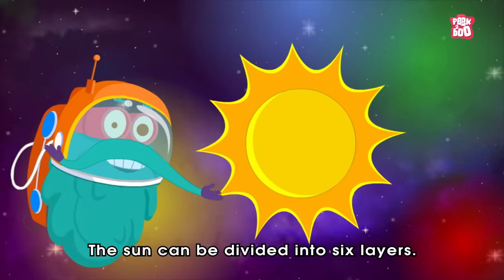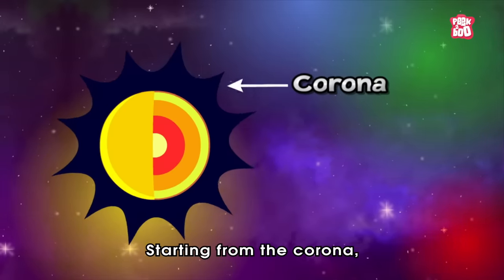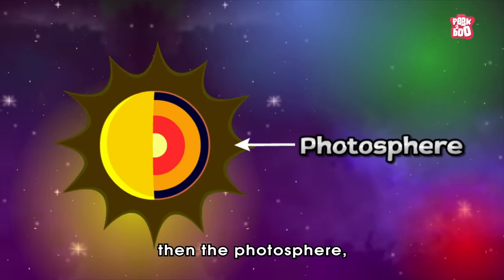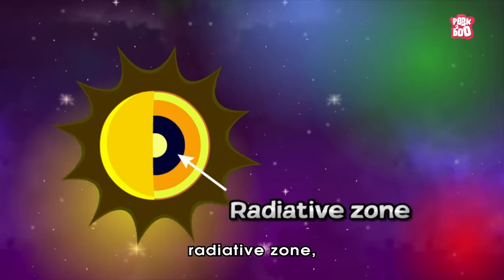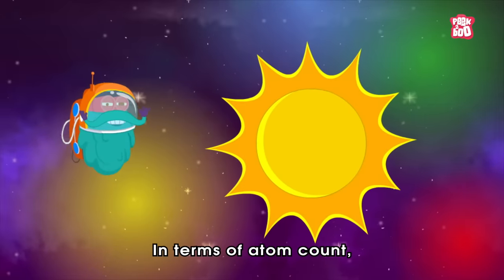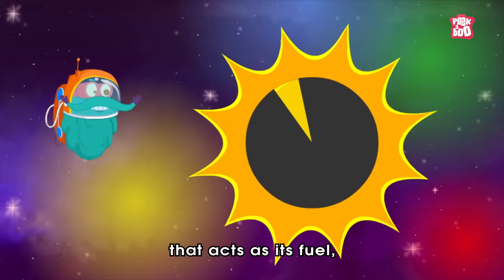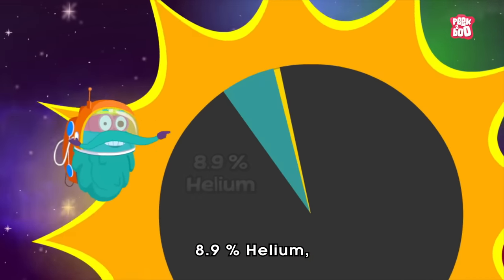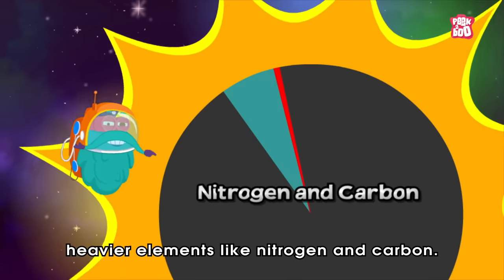How The Sun Was Formed? | Solar System | The Dr Binocs Show | Peekaboo Kidz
How The Sun Was Formed?

Hey kids, in this video, Dr Binocs will explain How The Sun Was Formed? | The Dr Binocs Show | Peekaboo Kidz